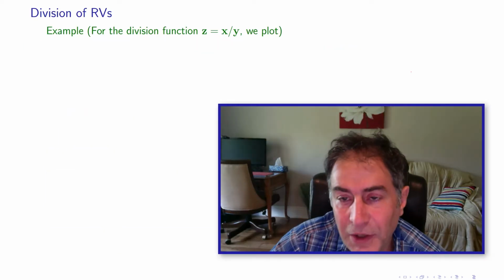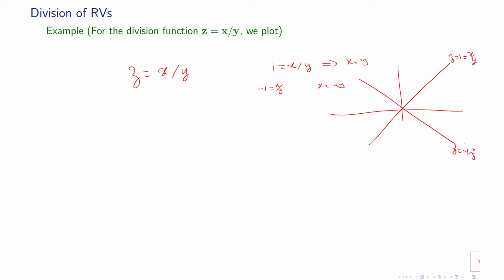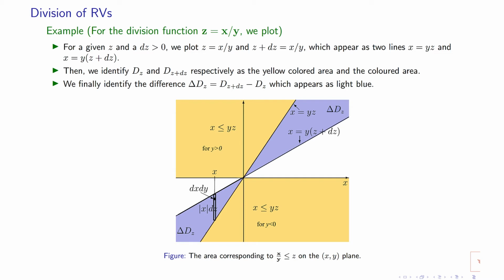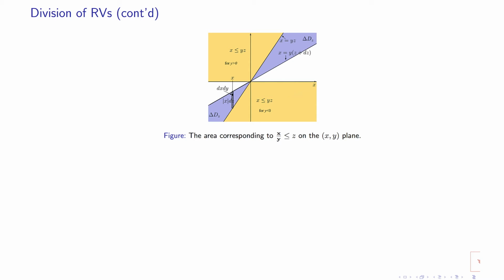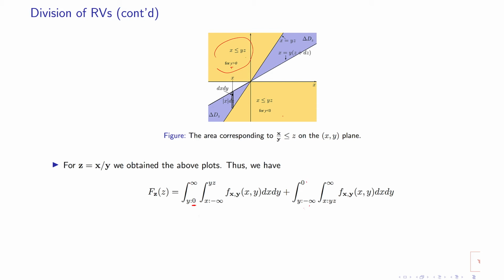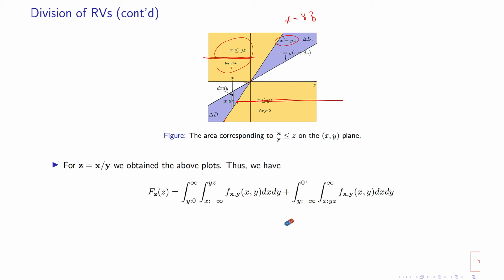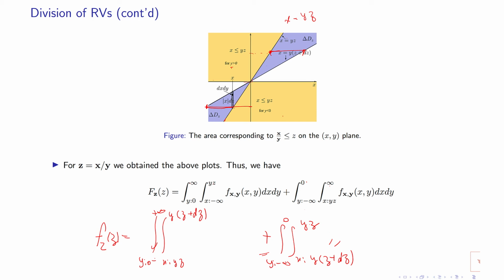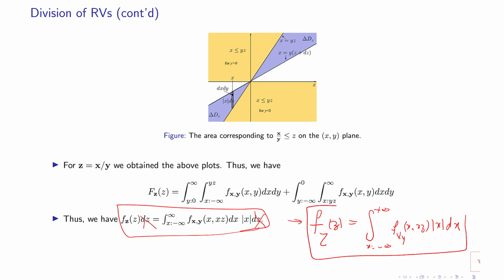The pdf of division of two random variables